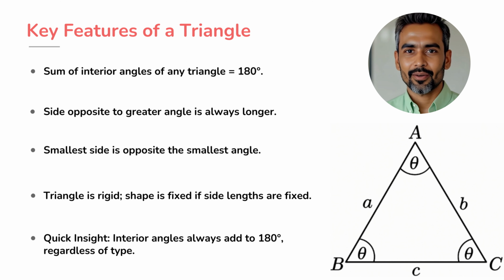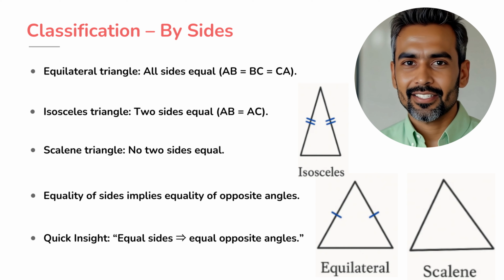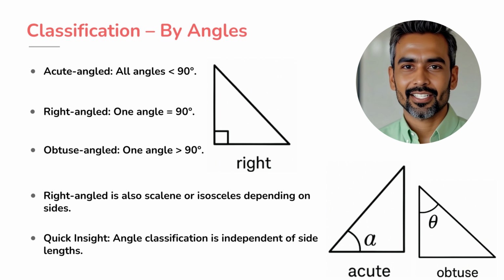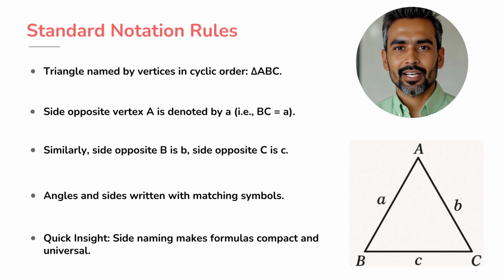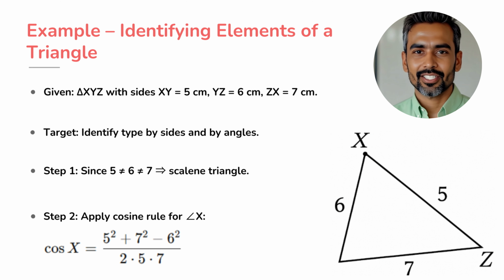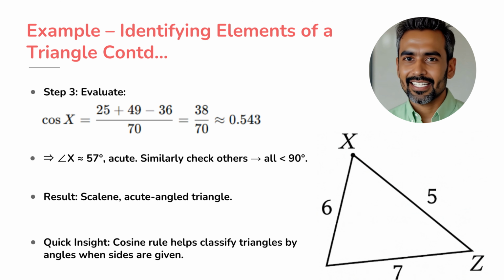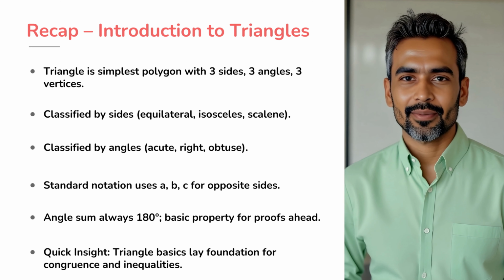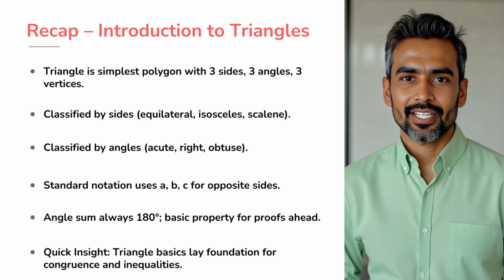Introduction – Triangles | Class 9 Maths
📐 Step into the world of Triangles – the backbone of Geometry!
 In this video by NextLeap.AI, we’ll cover everything you need to know about the basics of triangles in Class 9 Maths. Starting from the definition and basic idea, we’ll explore key properties, classify triangles by their sides and angles, and learn how mathematicians represent them using standard notations and conventions.
 We’ll also work through an advanced example to help you apply the concepts in problem-solving, and finish with a clear closure for exam-ready confidence.
 This video is designed to simplify geometry, make connections to real life, and prepare you for both classroom learning and board exams.
 1️⃣ Basic Idea of a Triangle – Definition and real-world importance.
 2️⃣ Properties of a Triangle – Key features of sides and angles.
 3️⃣ Types of Triangles by Sides – Equilateral, Isosceles, and Scalene.
 4️⃣ Types of Triangles by Angles – Acute, Right, and Obtuse.
 5️⃣ Triangle Notation & Conventions – How triangles are represented in mathematics.
 6️⃣ Worked Example on Triangle Basics – Step-by-step problem-solving.
 7️⃣ Concept Closure – Quick recap for strong exam preparation.

 ✔ Exam-Oriented – Complete NCERT coverage for Class 9 CBSE Maths.
 ✔ Beginner-Friendly – Easy-to-follow explanations with diagrams.
 ✔ Real-World Relevance – See how triangles appear in structures, art, and nature.
 ✔ Step-by-Step Examples – Build problem-solving confidence.
 ✔ Board-Focused – Ideal for CBSE, ICSE, and State Board learners.